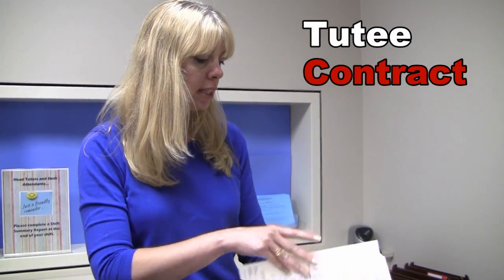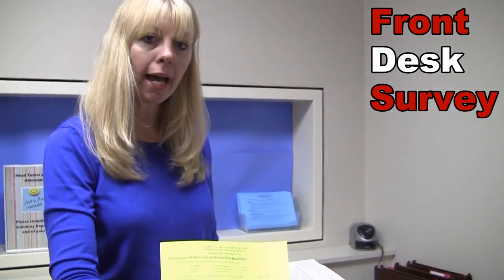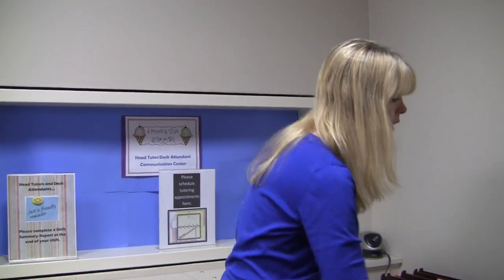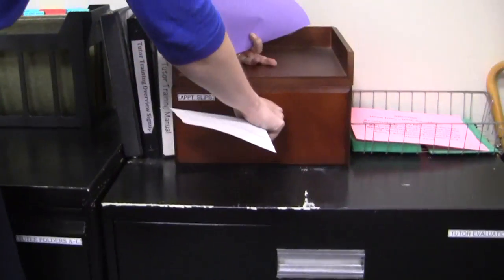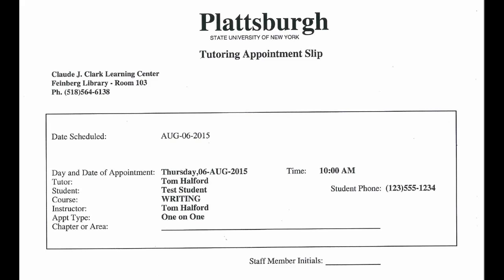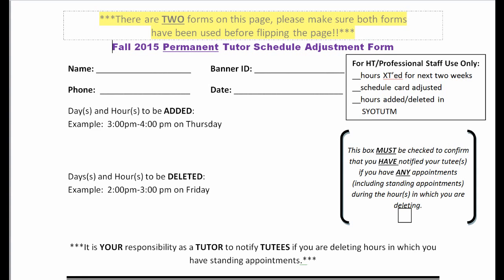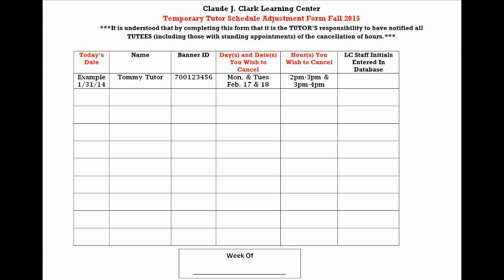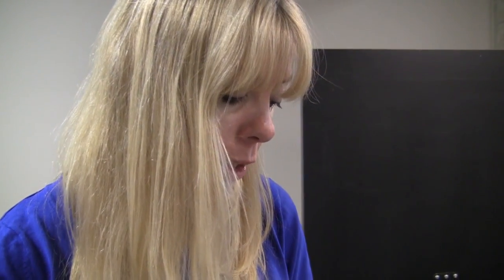Front desk orientation for tutors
The Front Desk Orientation for Tutors